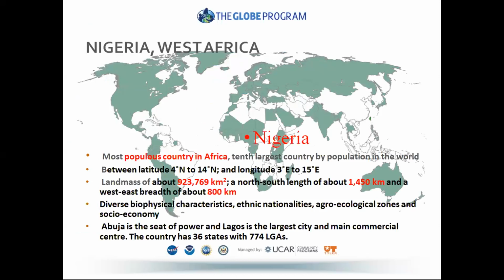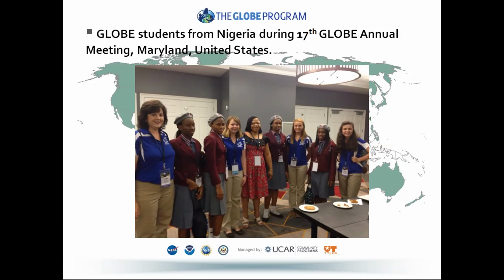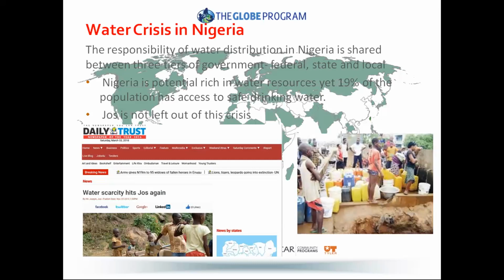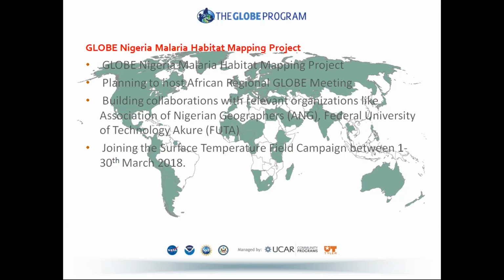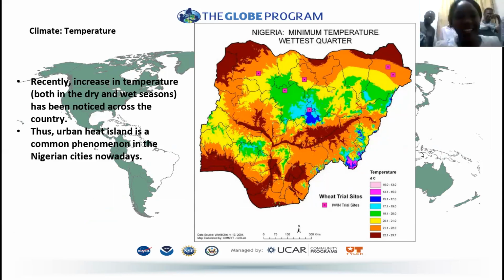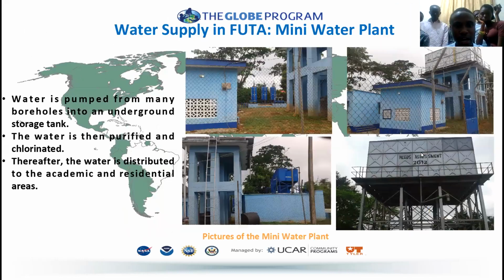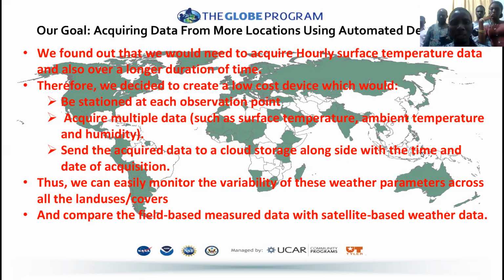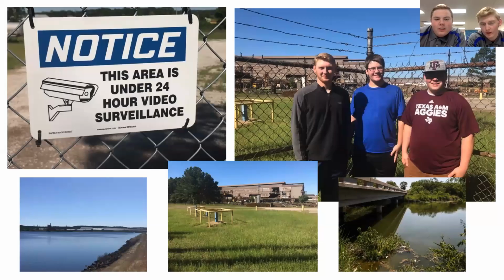ENSOPhaseIIIMonthlyConnectionsandCollaborationWebinarMarch82018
This webinar was Thursday, March 8th, 2018. During this webinar, we heard from GLOBE students who work with Mrs. Audra Kay Edwards in Hawkins, Texas and from two groups of GLOBE students in Nigeria. Dr. Oluwafemi Olawale and his students joined us from Jos, Central, Nigeria, and Dr. A.S Akinwumiju and his students joined in from the southwestern part of Nigeria. During this webinar, these students gave us a birds-eye glimpse of what their school looks like, a few pictures of their local environment, and information on how they have used GLOBE protocols to learn about water in their environment this year.  Brian Campbell (610W/GST), lead for the GLOBE ENSO Student Research Campaign, discussed the next ENSO Campaign's Short Observation & Data Analysis (SODA) webinar on March 22, 2018. Participating in the webinar were over 120 participants from eight countries. These countries were: Nigeria, Bulgaria, Switzerland, Peru, Argentina, Jordan, Netherlands, and the United States. In the United States, participants were from Virginia, Maryland, Pennsylvania, Texas, New Mexico, Michigan, Ohio, California, Montana, District of Columbia, and Puerto Rico. Joining this webinar, we had over 100 students from classrooms in Nigeria, Peru, Puerto Rico, Ohio, Michigan, Texas, and Pennsylvania.